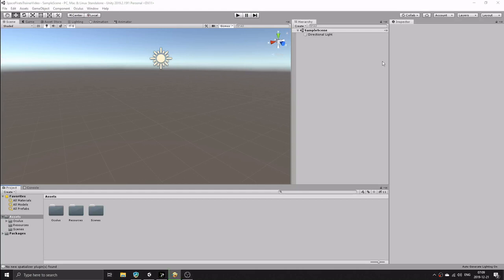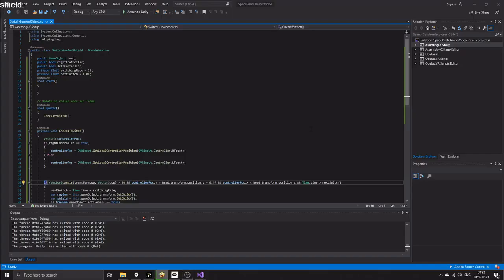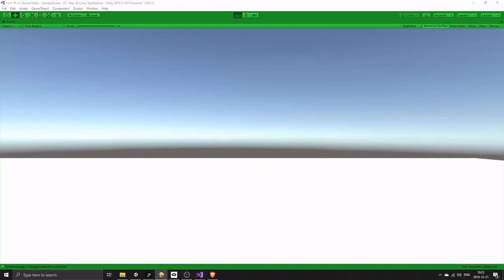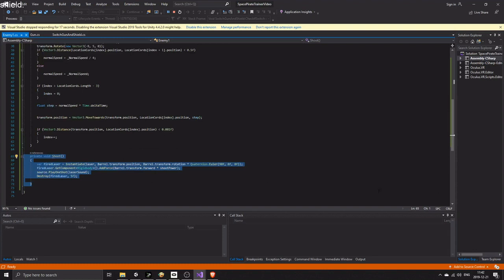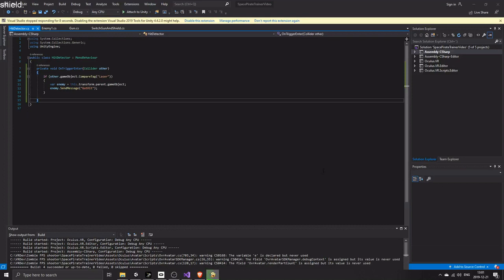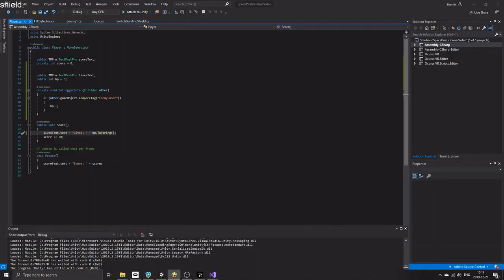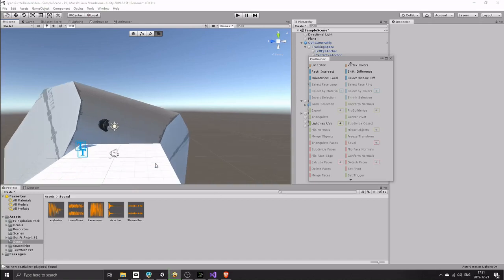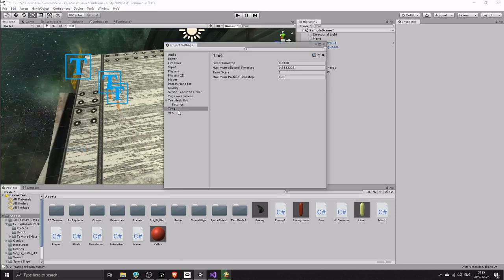VR GAME SPACE PIRATE TRAINER: UNITY VR TUTORIAL FOR BEGINNERS: [EASY] Oculus Quest/Rift/Vive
How to create space pirate trainer VR game in unity. This tutorial is beginner freindly just set up unity and follow along!. I'm using oculus quest but the oculus intergration is cross platform so it will work with any headset like htc Vive, valve index, oculus rift etc.

In this tutorial I show you how to create a arcade shooter like space pirate trainer. No expereience coding or using unity needed!